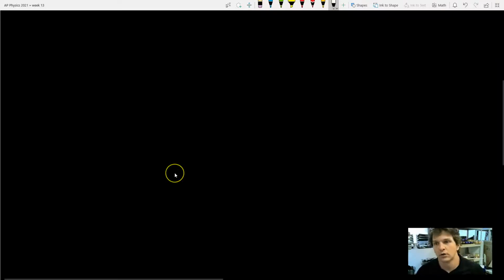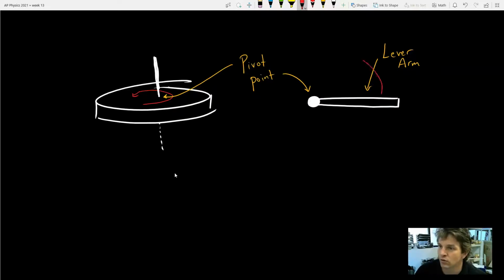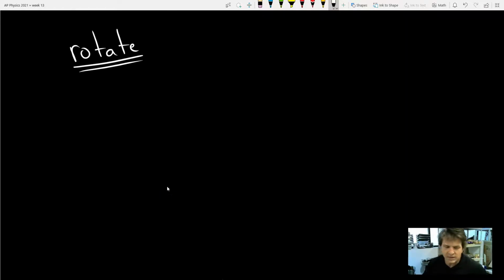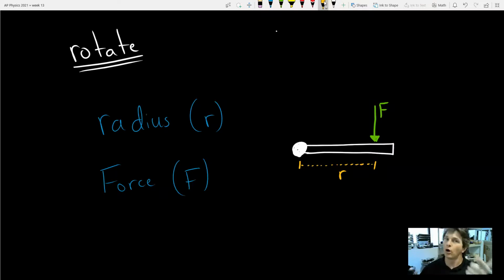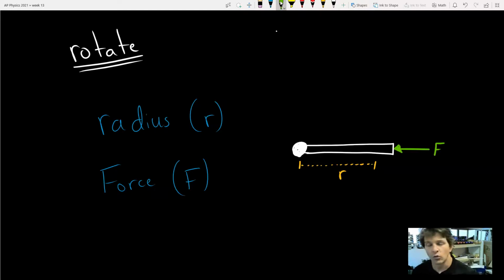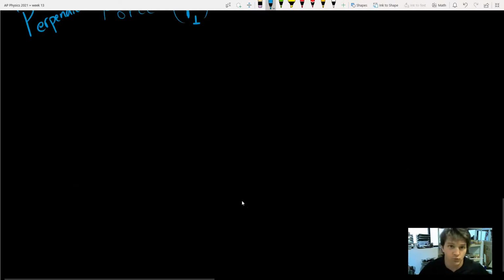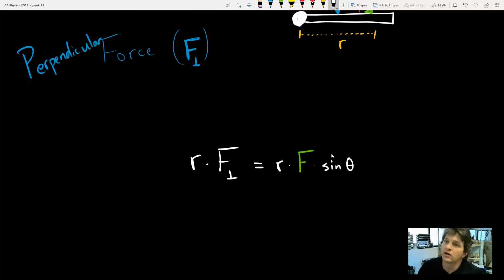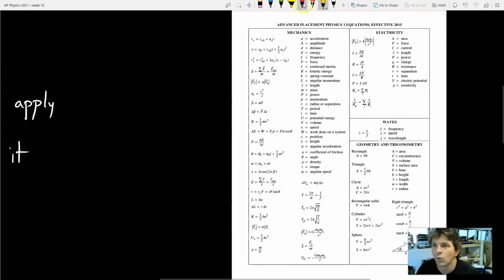what is torque